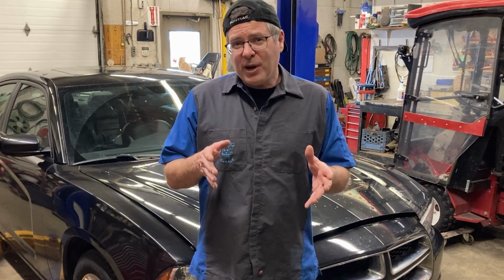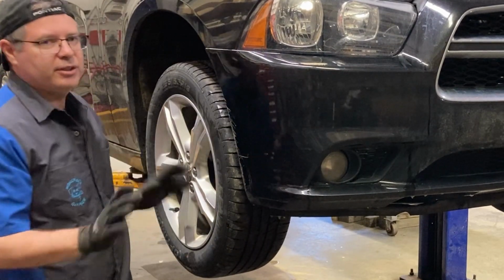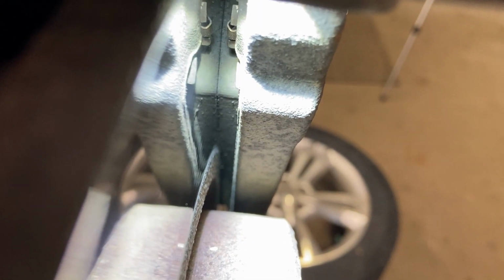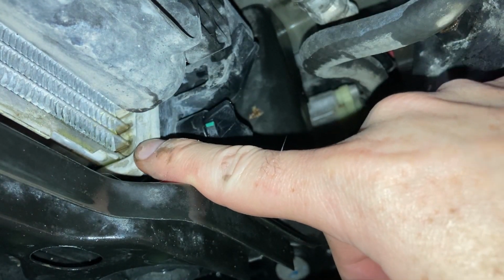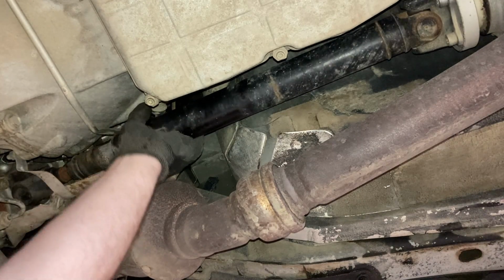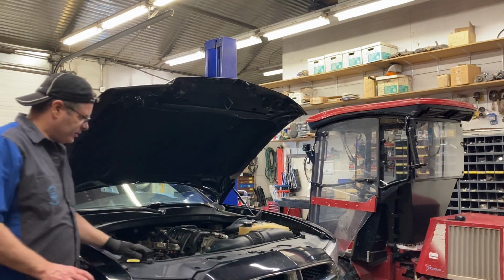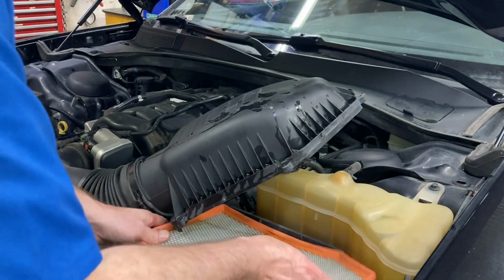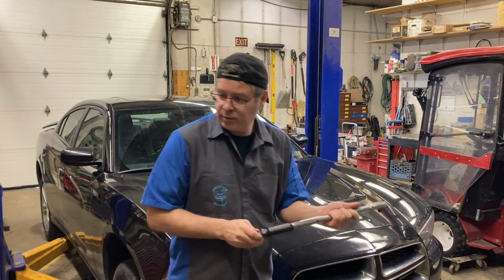Back to Basics - How to Change Your Oil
In this video we go back to basics with an oil change on our 2011 Dodge Charger.  We go over some tips and tricks and maybe a couple of twists.

Mongrels Garage is about budget builds and whatever else we can get our hands on.  Sometimes we get the opportunity to work on some great cars, even if they are not ours...the point is to get your experience where you can.